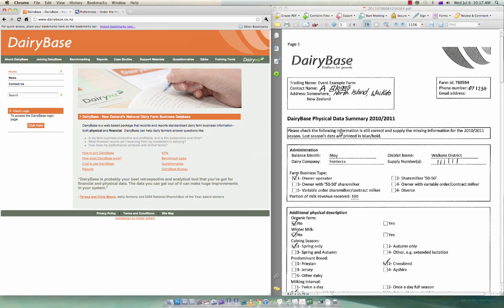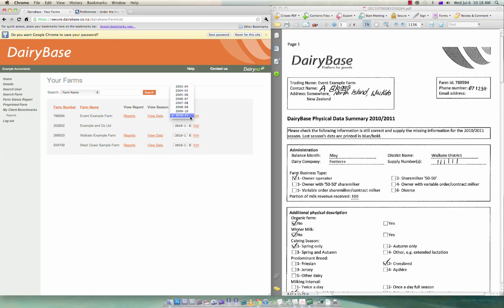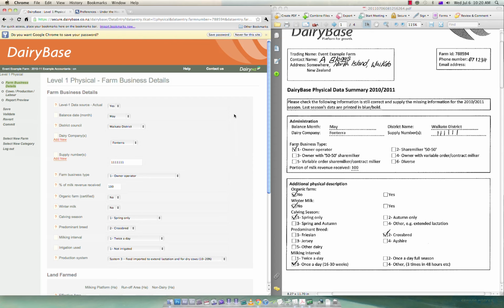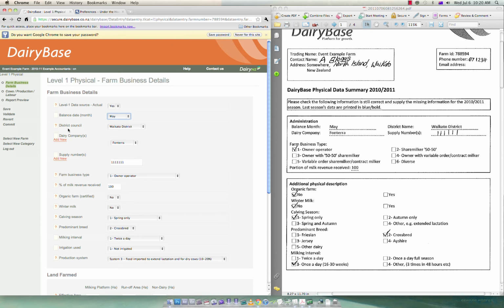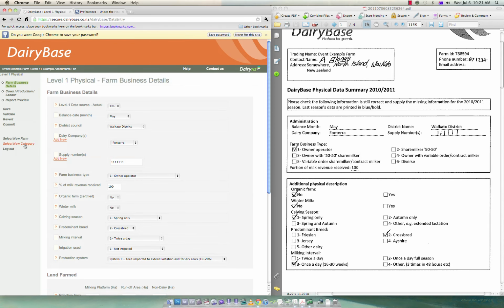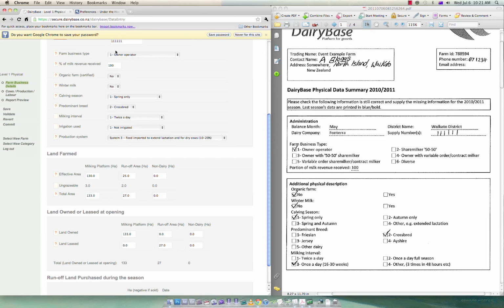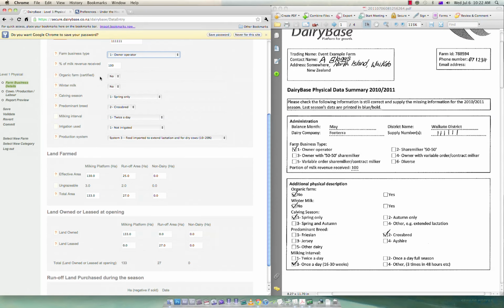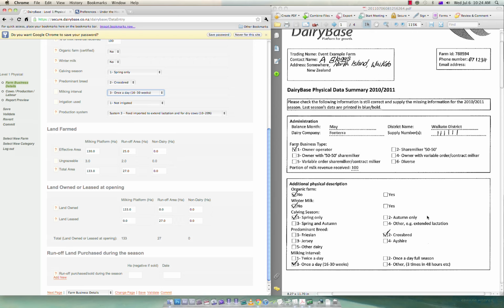Entering Level One Physical Information - Page 1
Entering Dairy Base Physical Data Summary for 2010/2011 or Event Example Farm,